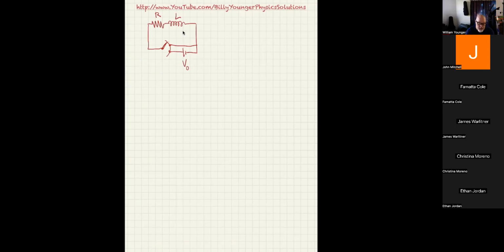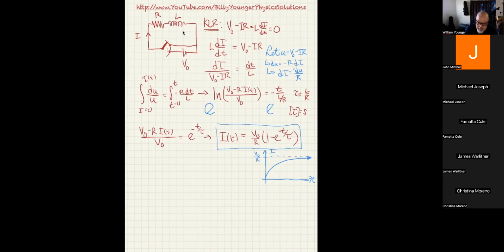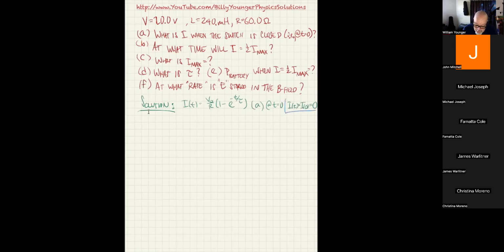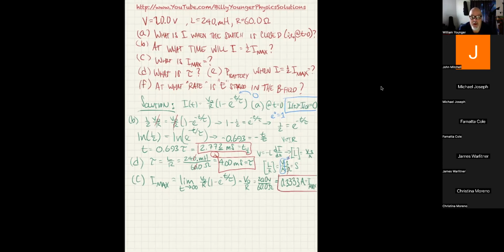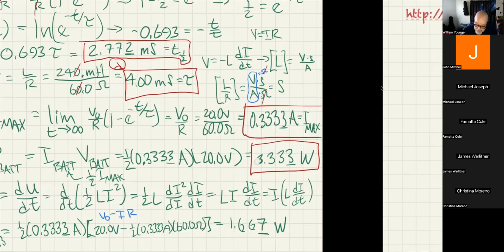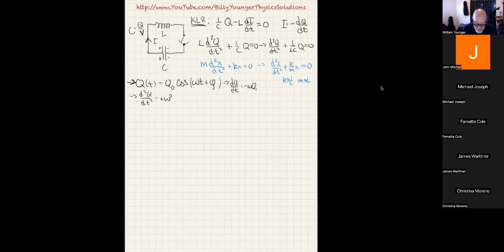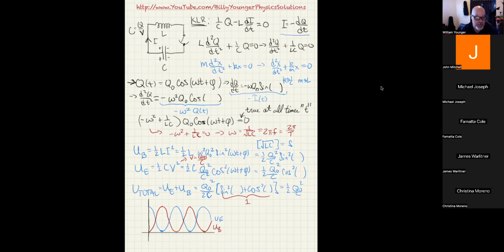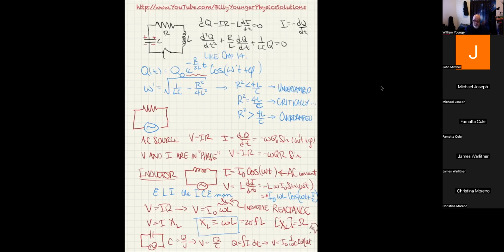Circuits With Inductators: ELI the ICE man